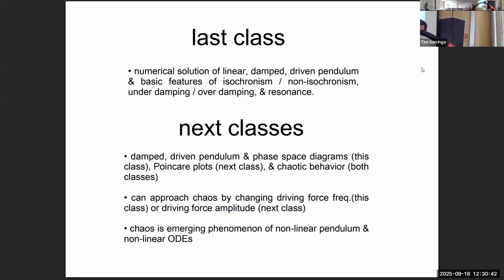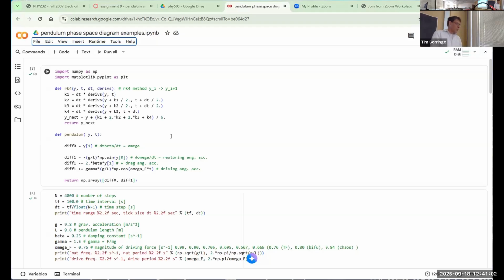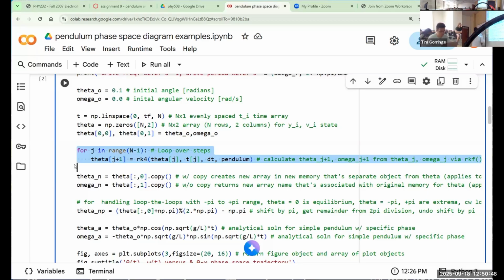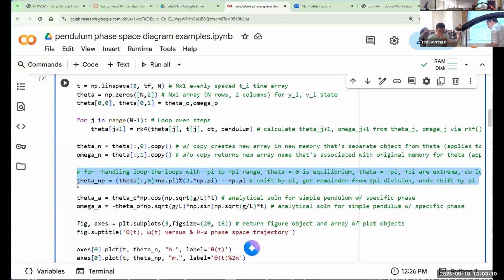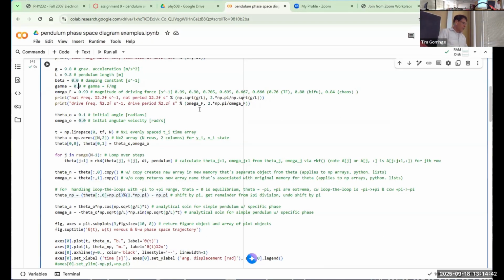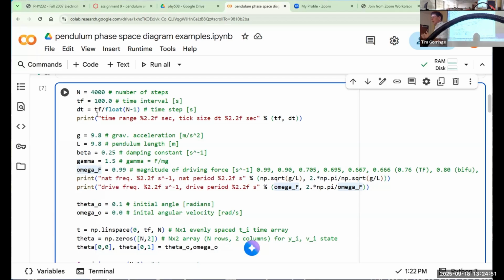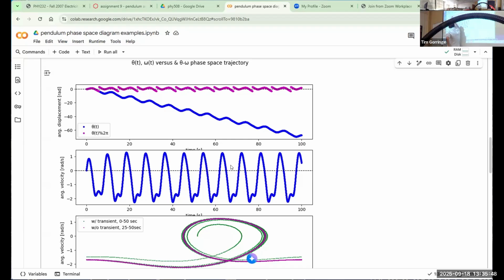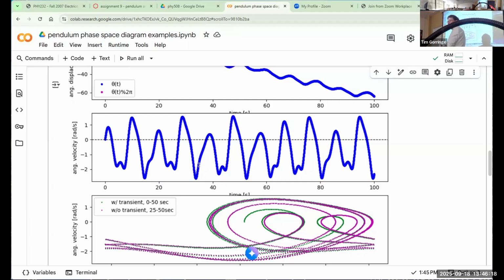computational physics lecture 8 - pendulum phase space trajectories & attractor, bifurcation, chaos